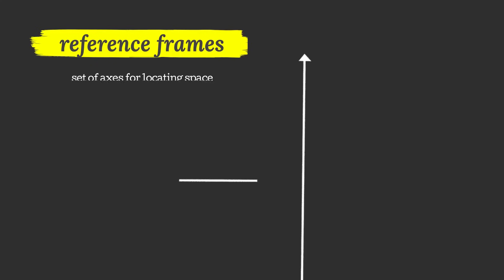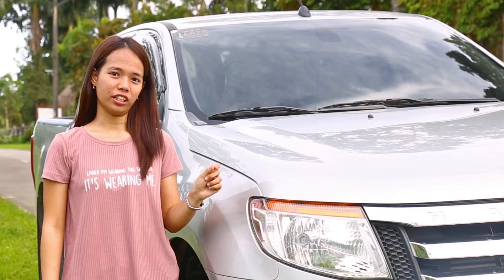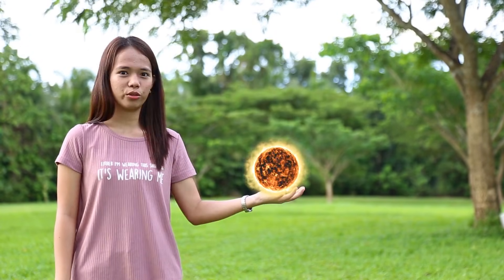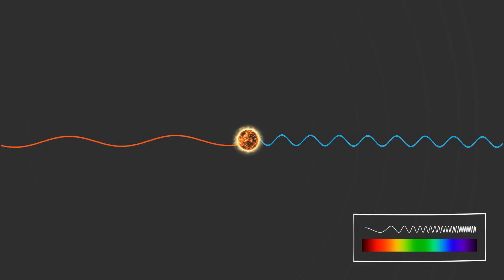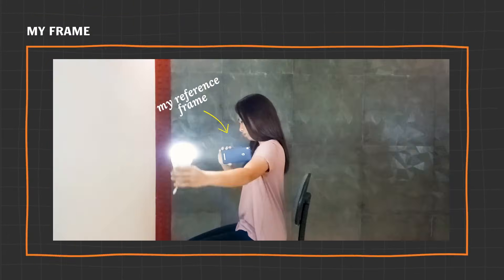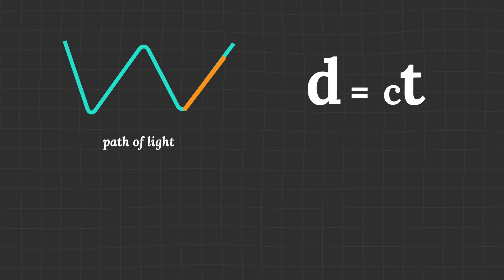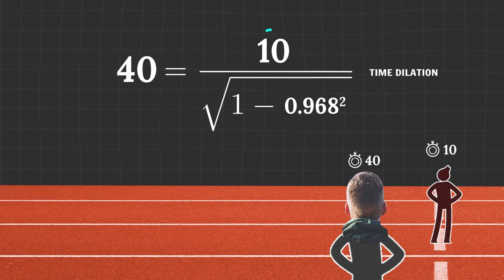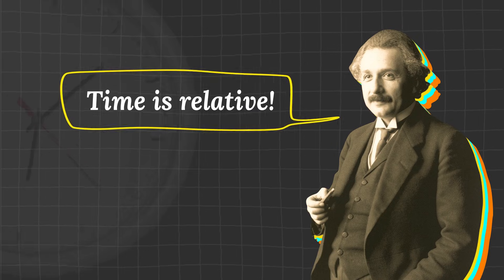Hillary Andales, Philippines, Winner, Asia Regional Champion: 2017 Breakthrough Junior Challenge